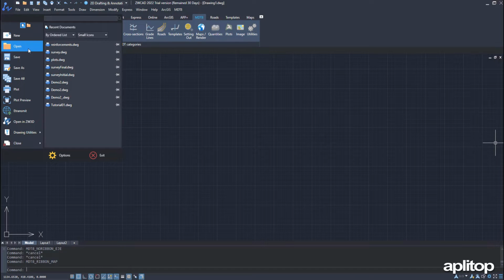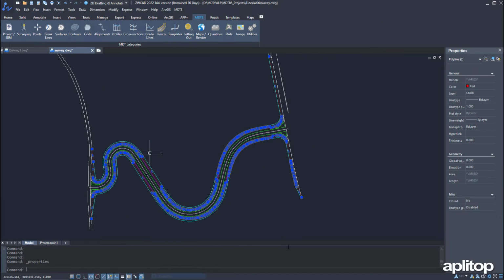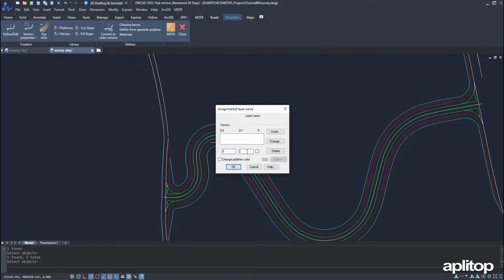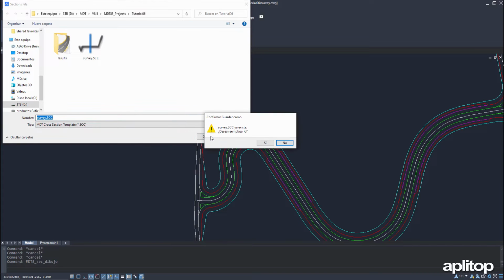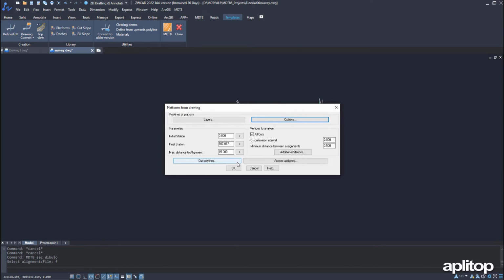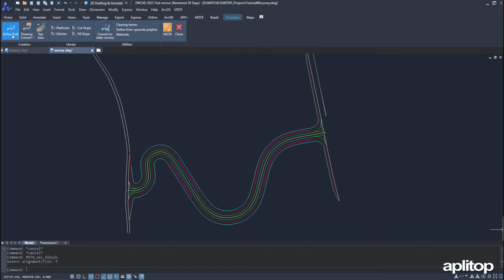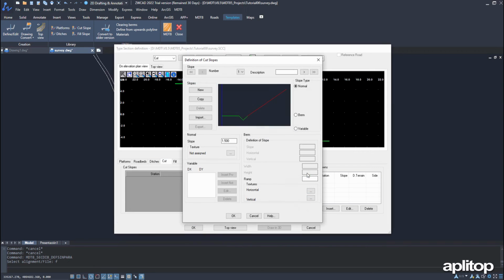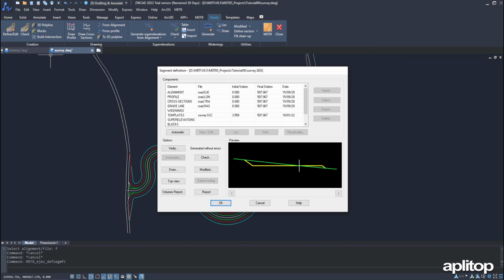E6. Road sections from drawing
In this video we are going to see how to create a road section from a drawing in top view.

We initially assign properties to polylines that represent the curbs of the road, defining the low and high points. Next, we extract the platforms from the drawing and check the sections. We finish by creating the road file with all its data.